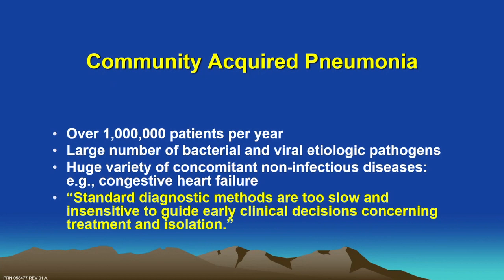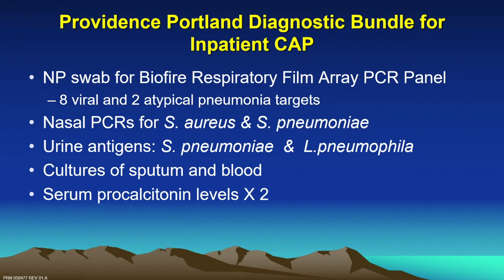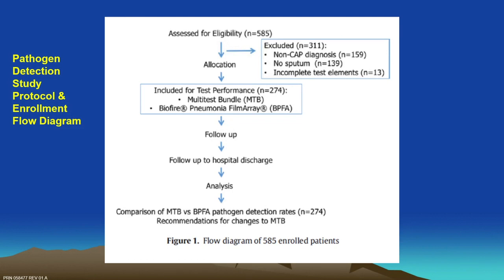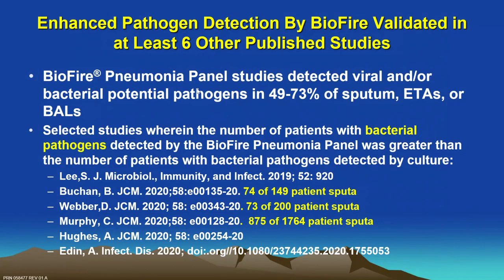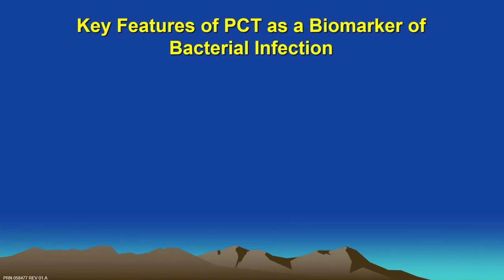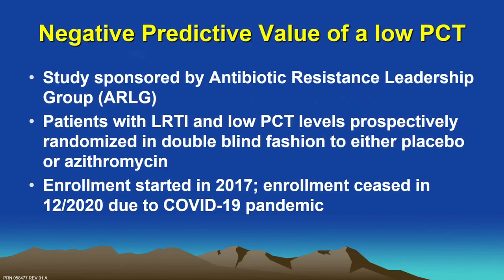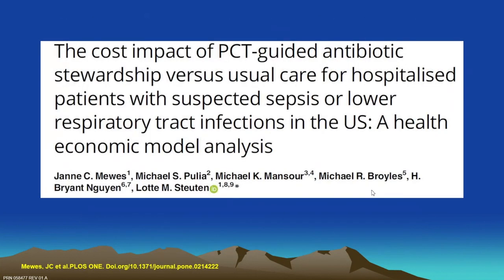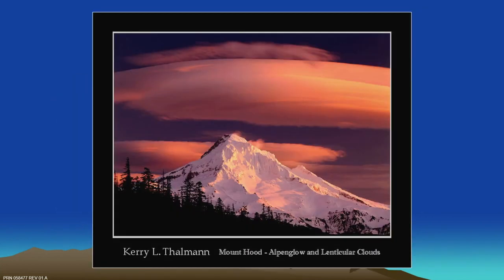The Role of Enhanced Pathogen Detection in the Management of Septic Pneumonia Patients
This webinar focuses on the topic of enhanced pathogen detection in septic pneumonia patients.

Presented by David N. Gilbert (MD, MACP).